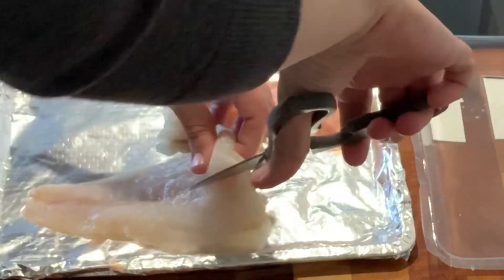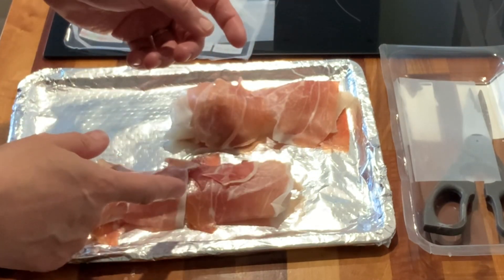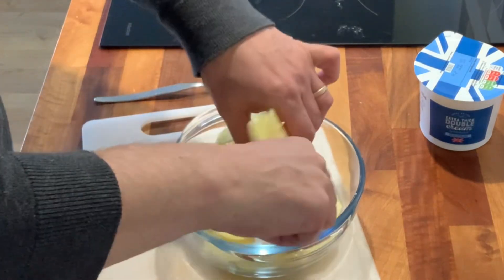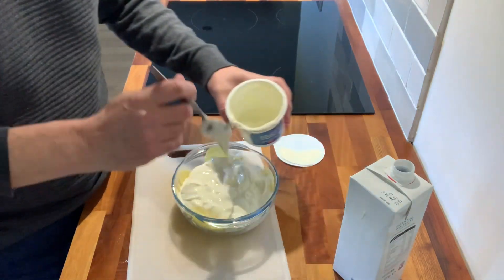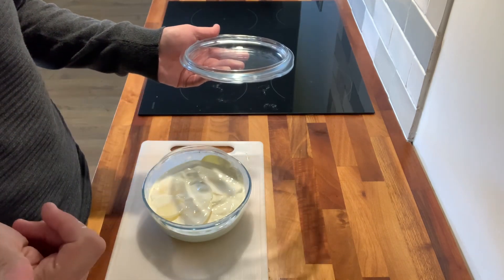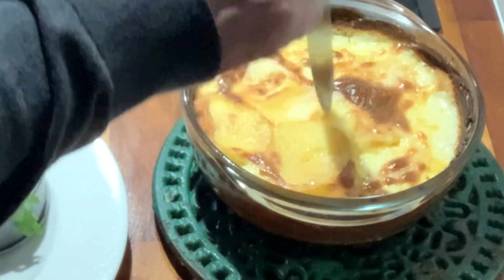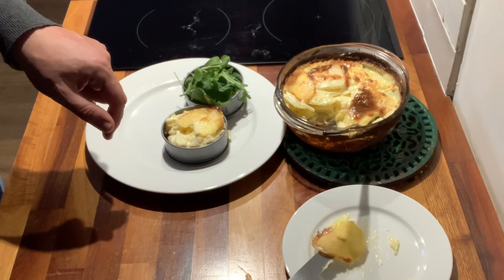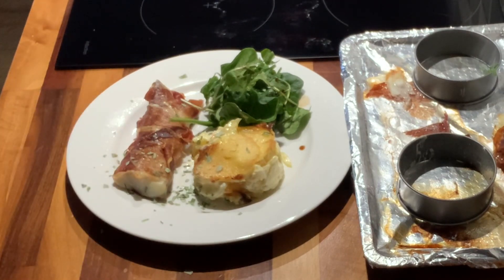Roasted Cod recipe (wrapped in Parma Ham)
Cod Fillet wrapped in Parma Ham - this is so easy to make! Easy to do on a week night when you want to eat well, but don't have much time to cook! Serve it upd with some salad and dauphinoise potatoes!!

What you'll need:
Cod fillet
Parma Ham
Potatoes
Double Cream
Packet of salad leaves!!

00:00 Rosies bad breath
00:30 Lets cook
02:29 Wine pairing
03:00 Plate Up